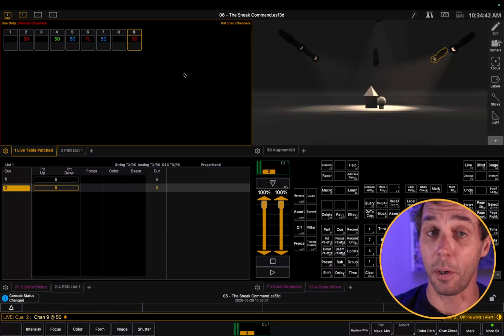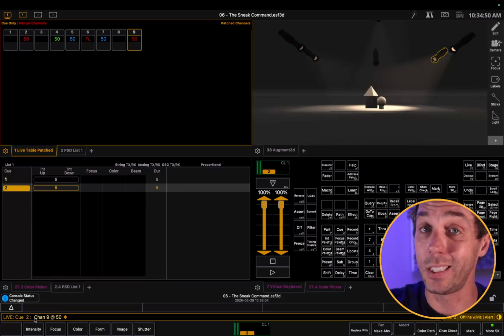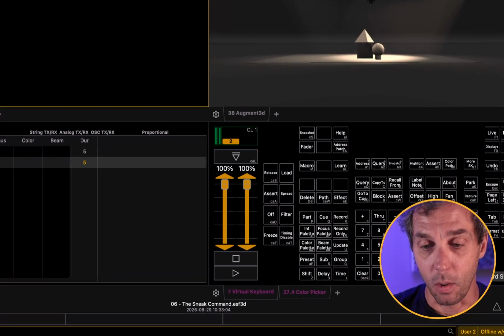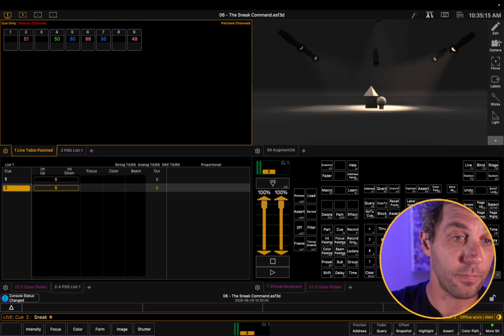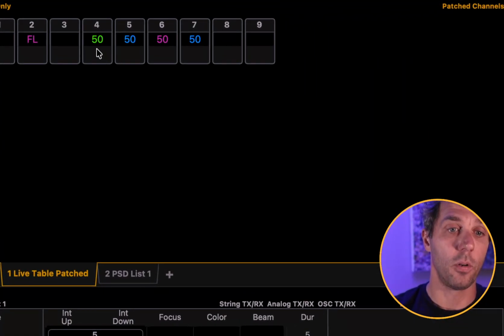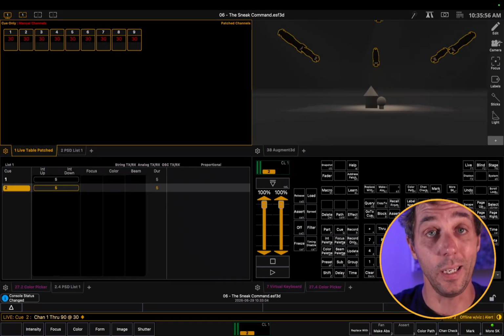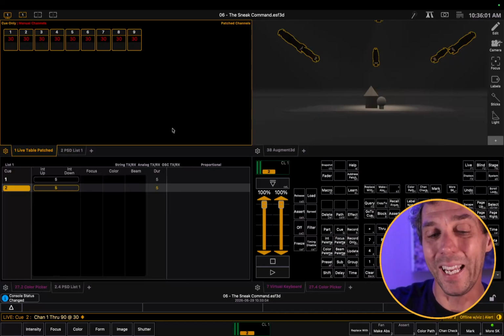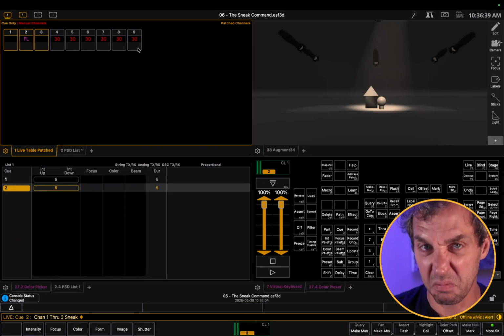ETC EOS - 2.06 - The Sneak Command